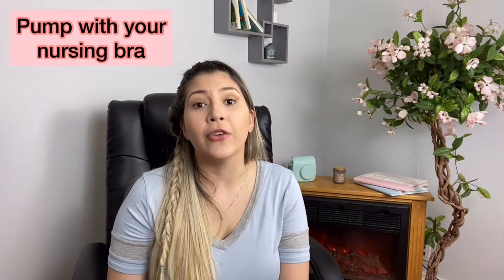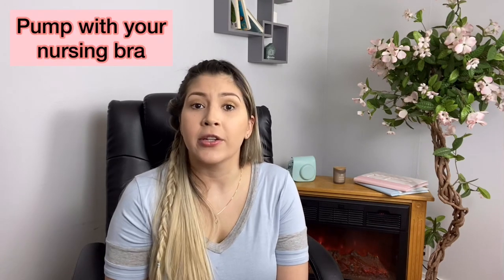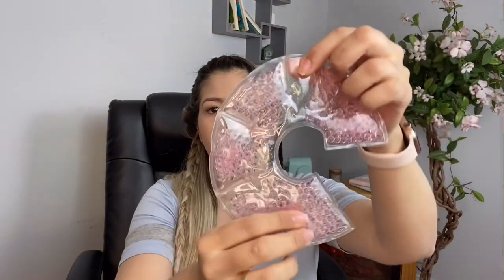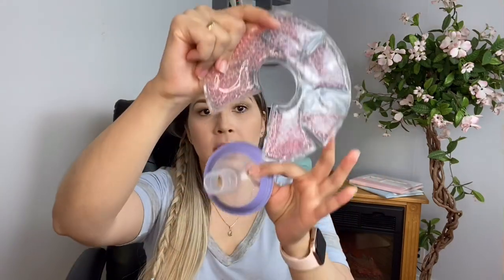BEST TIPS & TRICKS FOR AN EFFECTIVE PUMPING SESSION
In this video I, a real pumping and breastfeeding mom, talk about the best tips & tricks to have an effective pumping session. Tips that I’ve learnt throughout my own breastfeeding experience with my two children. Tricks that are possible to use to prevent you from buying every little thing that is recommended. These tips will allow the pumping mom to empty their breast as much as possible therefore achieving an effective pumping session. Every mom deserves to build a comfortable and successful breastfeeding and pumping journey.

Musician: Rook1e